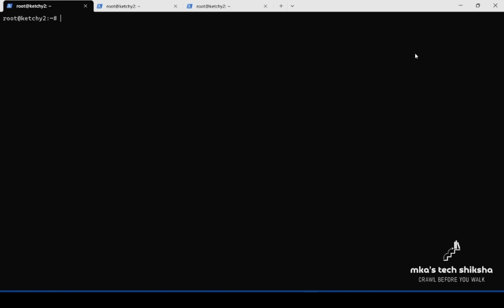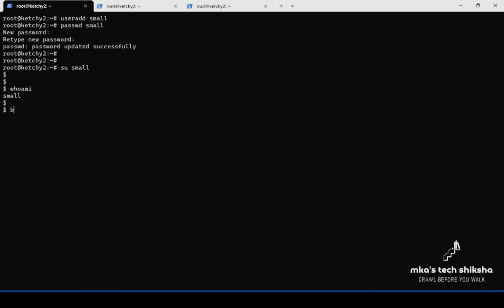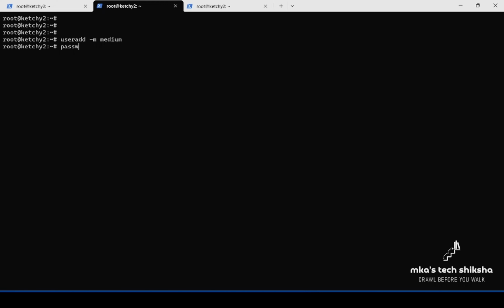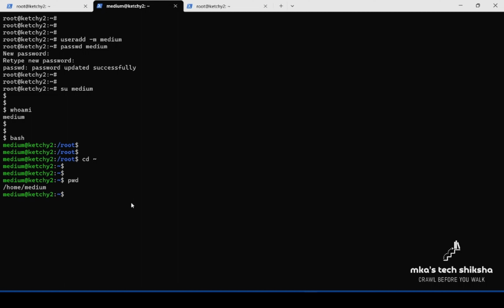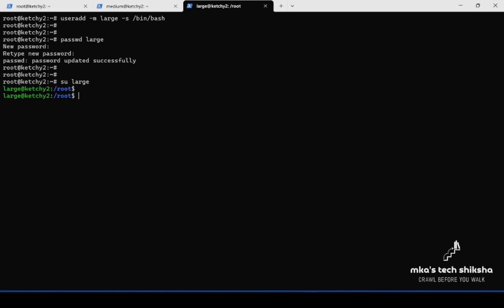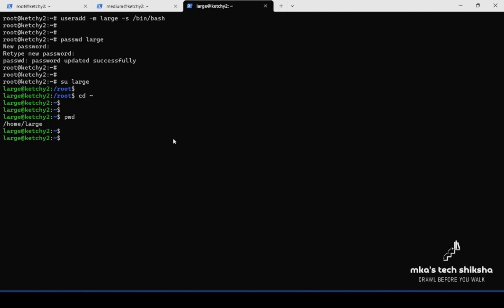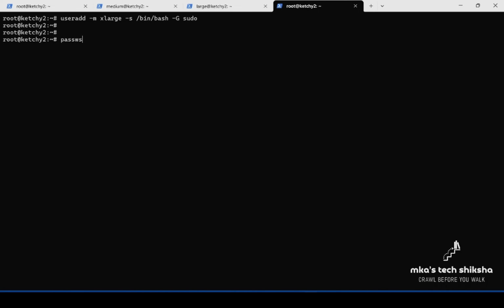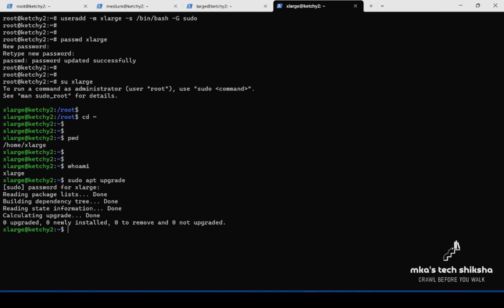Add New Users to Linux with Home Directory, Sudo privileges, Default login shell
We will learn how to add new user accounts in Linux ,
1) having Home directory
2) having a default login shell
3) having sudo privileges